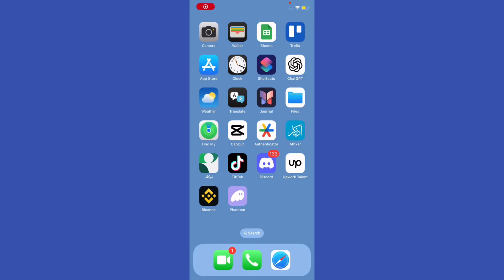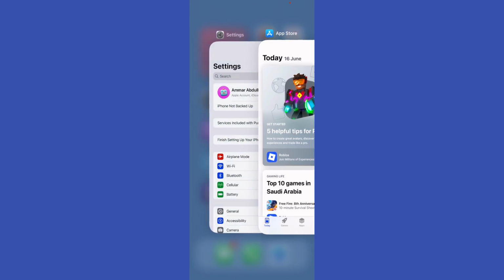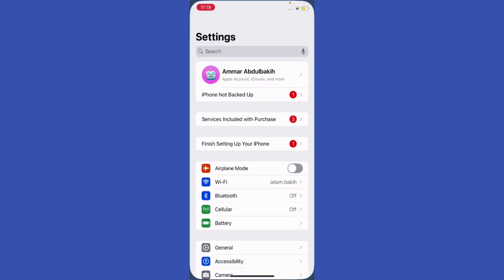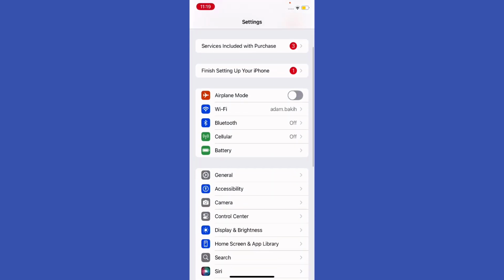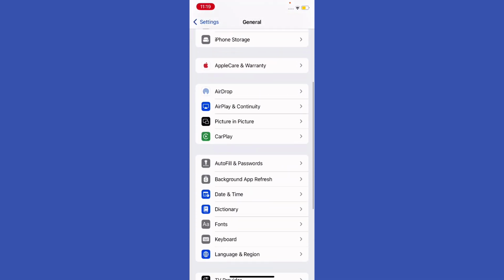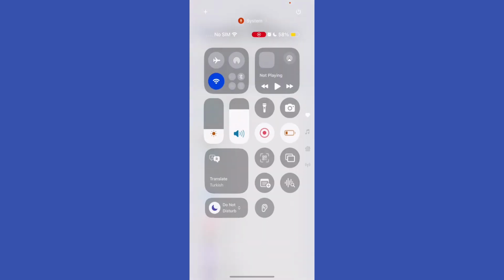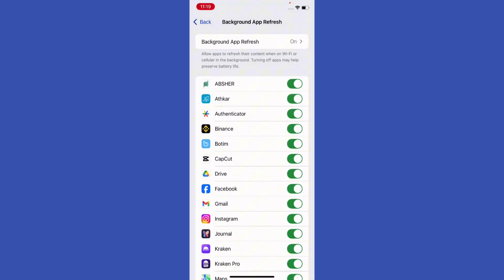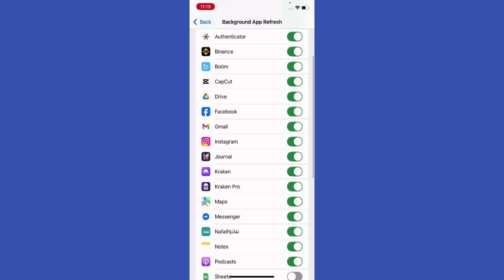How to see which Android apps are running in background (2025)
How to see which Android apps are running in background

Learn how to see which Android apps are running in the background in this tutorial. Stay up to date with the latest tech tips and tricks!

Are you aware of the hidden processes and services running in the background of your Android device? From mysterious system apps to unknown permissions, we'll dive deep into the secretive realm of your Android operating system and uncover the truth behind what's secretly running on your phone. Get ready to uncover the hidden secrets of your Android!